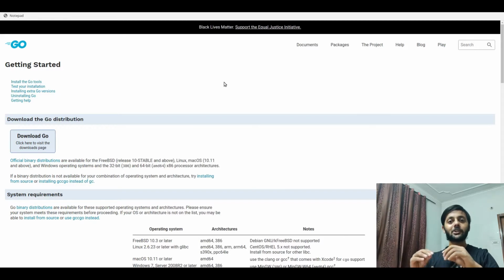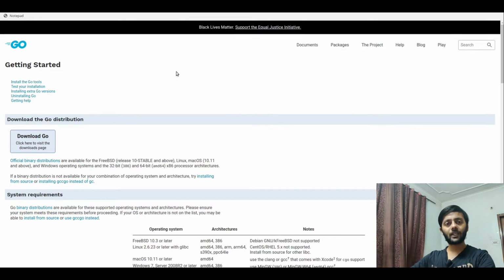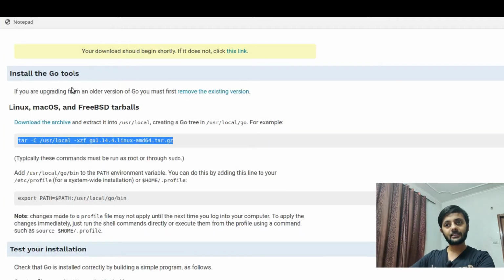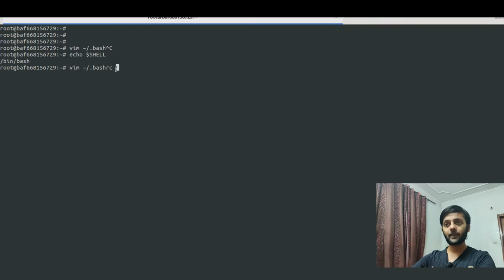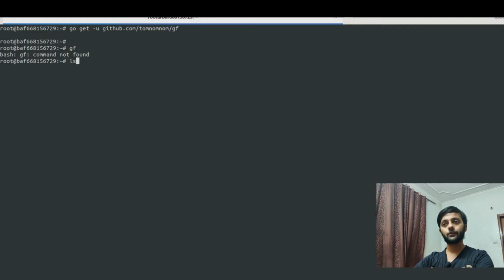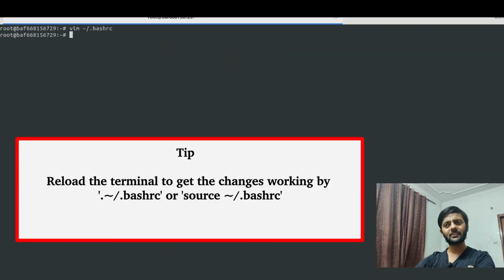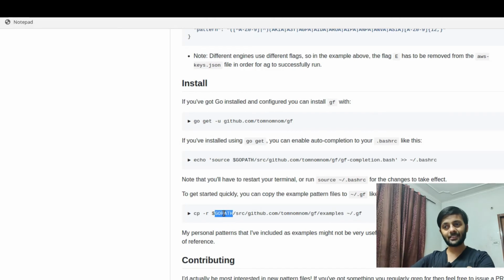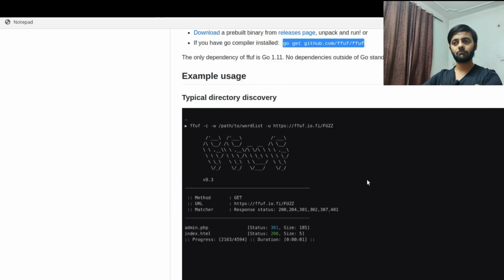Setting up the Golang Environment and gf + ffuf - Be The H.A.C.R. - Ep - 10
Commands :

ls : To list the files
tar : To untar/unzip an archive
which : Print the location of a binary like 'which ls'

TIPS :

Set PATH in ~/.bashrc : use this to run commands which need to run on every shell invocation. Like setting some env vars or alias setting
use CTRL+r aka reverse search to work faster in your terminal sessions
Reload the terminal to get the changes working by . ~/.bashrc or source ~/.bashrc
tab to autocomplete in a shell ( works in most shells )

Want me to make video on specific topic, add your FeedBack

Join the subreddit to get involved with the community, ask doubts, post tips & tricks, find latest articles related to cybersecurity and hacking :